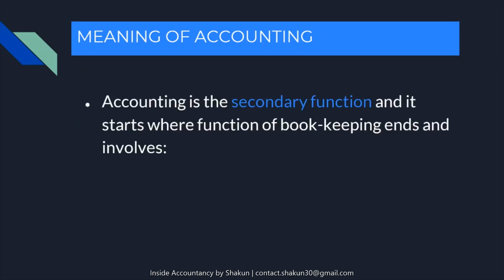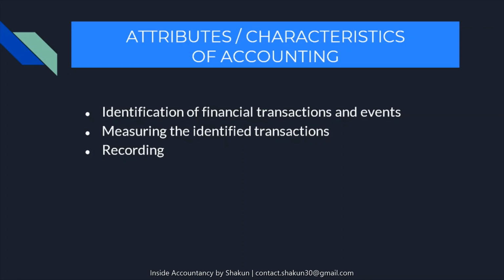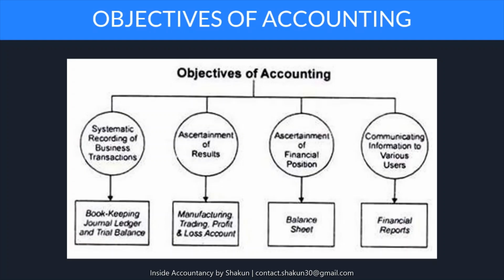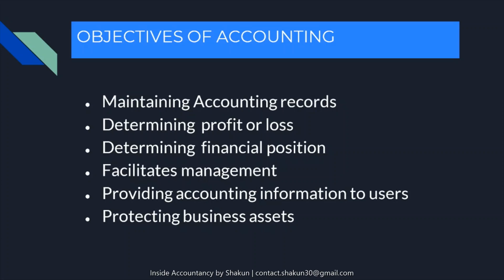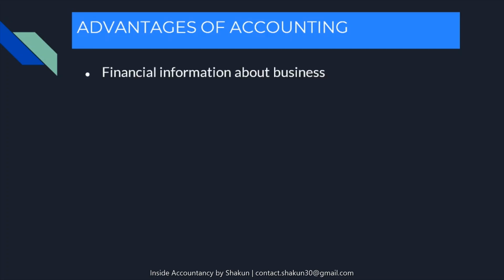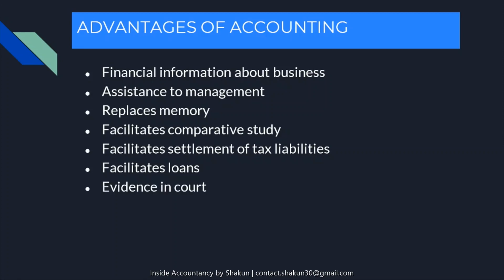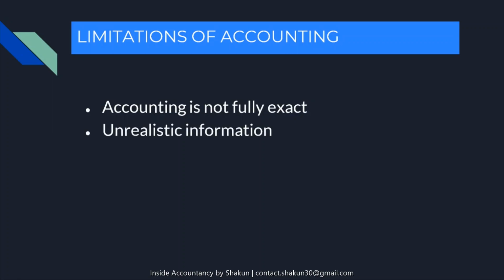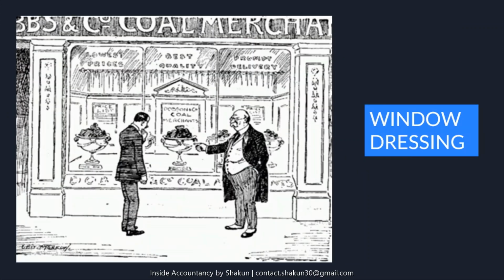Introduction to Accounting (Part - II) | Chapter - 1 Introduction to Accounting | Class XI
This video covers the following topics:
* Attributes / Characteristics of Accounting
* Objectives of Accounting
* Functions of Accounting
* Advantages of Accounting
* Limitations of Accounting